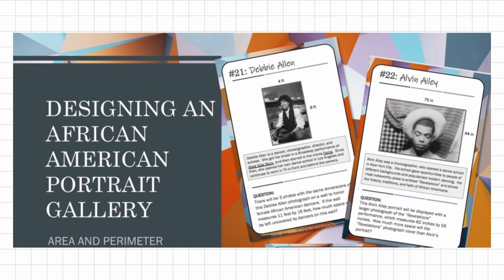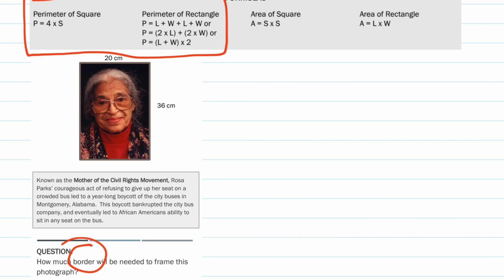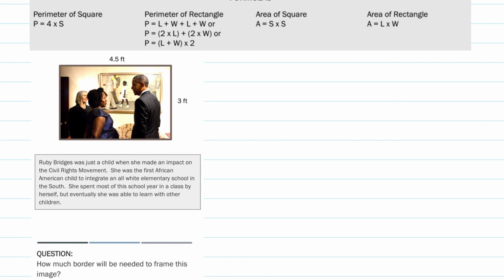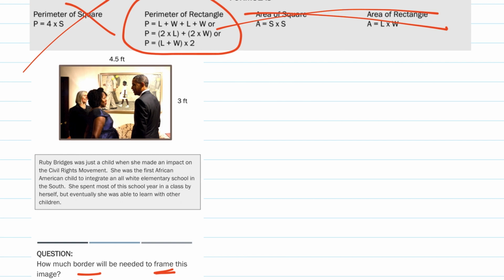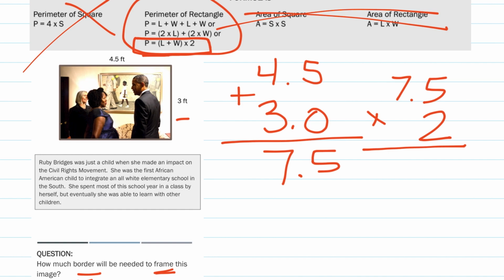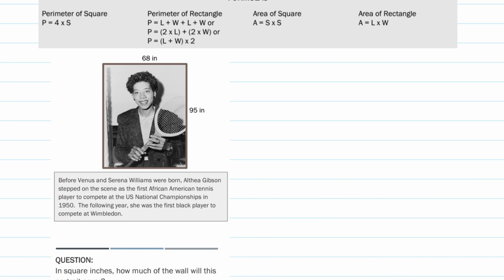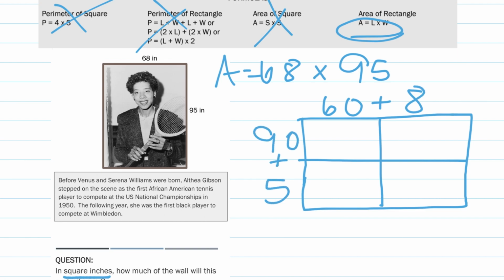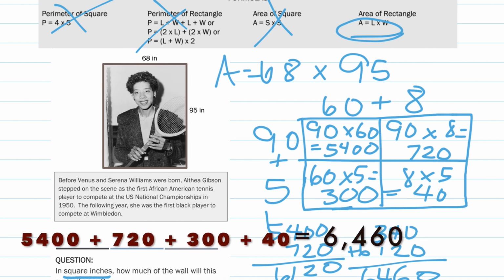5th Grade Math Video - Reviewing Area and Perimeter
Math Review Video - Area and Perimeter with Picture Frames